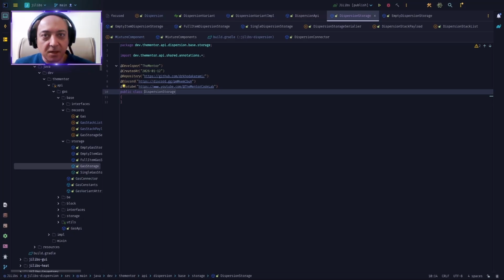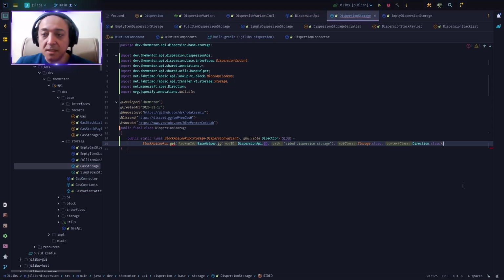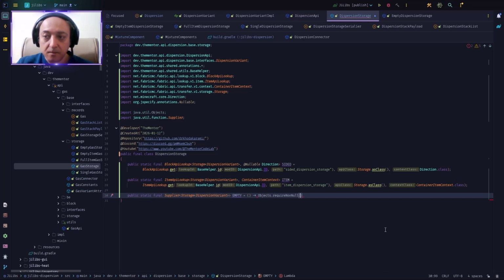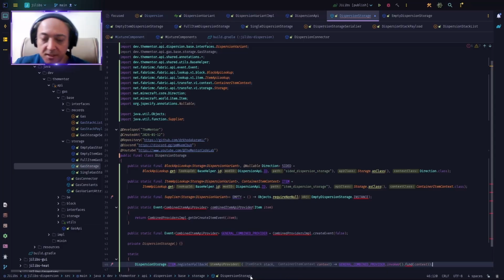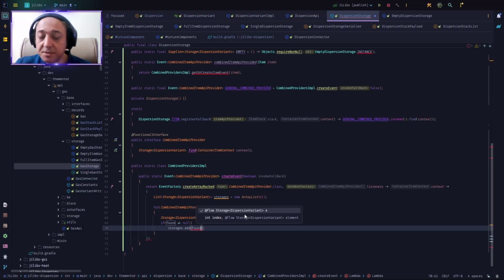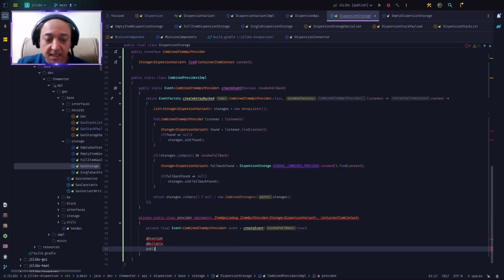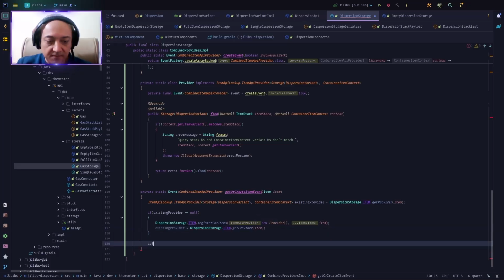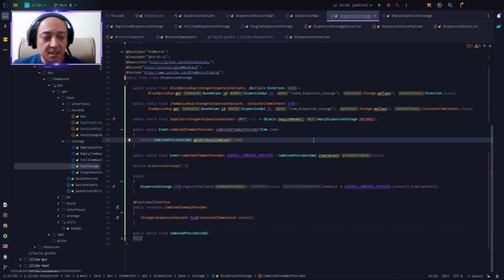Implementing Core Storage for Dispersion | Advance Minecraft Modding | #8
**Advanced Minecraft 26.1 Modding: Adding Dispersion API to my Library**

🎮 In this mini-series, we’ll learn how to add a registry system for a new API system (dispersions) into Fabric MC. Dispersions are complex physical forms that can vary a lot. They are not simple fluids with additional options. To add a proper dispersion system into Fabric MC, we need to brainstorm, identify out needs, add our own systems in different sections of the library (like heat unit, pressure unit and so on) so that we can handle a proper dispersion system implementation.

In this episode of our Dispersion API Library for Minecraft 26.1, we implement the base storage class that will power all future storage systems for dispersions. This 9-minute video focuses on building the foundation for handling dispersion data in a structured and scalable way using Fabric and Fabric API.

Up to now, we have defined what a dispersion is and how its data is structured. The next step is making that data usable in real systems. The base storage class acts as the core abstraction for storing, accessing, and managing dispersions in your mod. Instead of jumping directly into complex implementations, we start with a clean and minimal foundation that can be extended later.

This design ensures that future systems like transfer logic, containers, or interaction mechanics can rely on a consistent storage interface. By keeping this layer generic and well-structured, we avoid tight coupling and make the API easier to expand and maintain.

This miniseries is a perfect knowledge base for any midway to advance mod developer who wants to learn how to add their own API structure on top of what Minecraft and Fabric MC is already providing.

🧠 In this video you will learn:
🛠️ How to design a base storage class for a custom API system
🛠️ How to structure storage logic for dispersions in a Fabric mod
🛠️ How to create a reusable foundation for future storage implementations
🛠️ Why abstraction is critical for scalable storage systems
🛠️ How this base class prepares for transfer and container logic